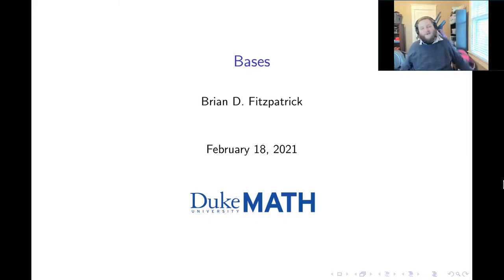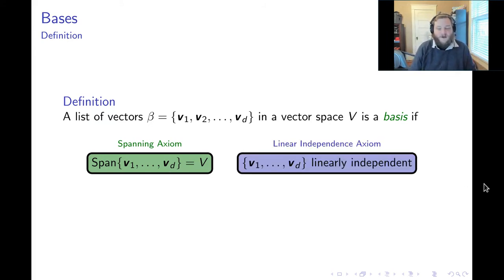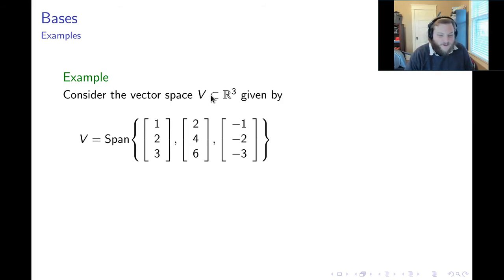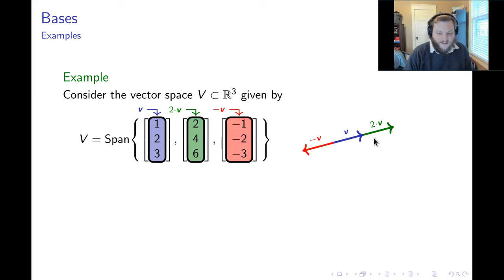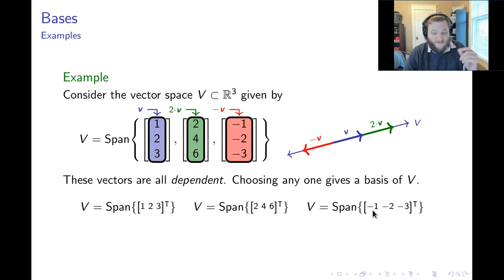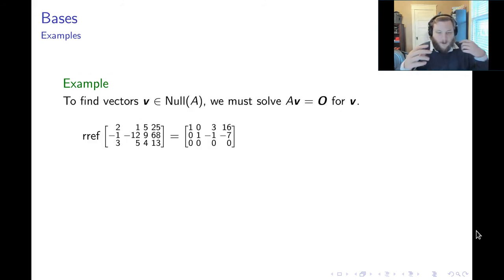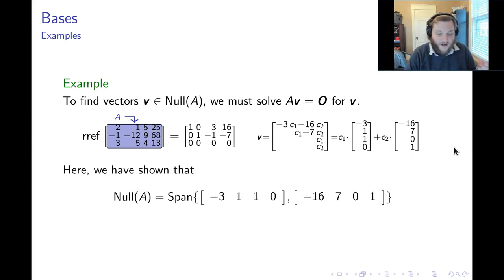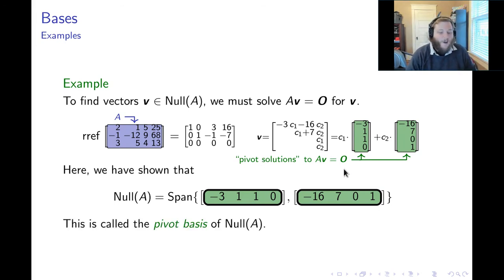Bases: Part 1/4 "Bases"